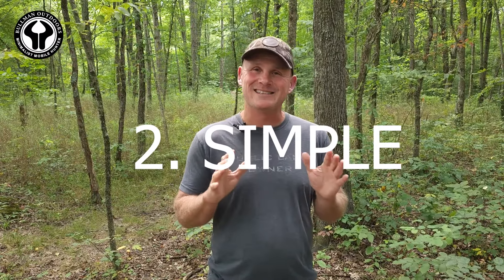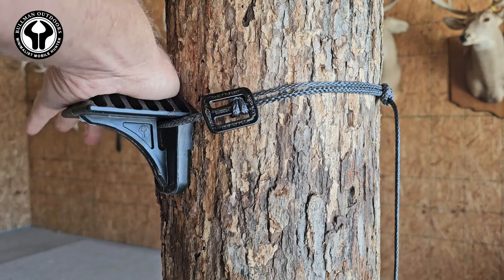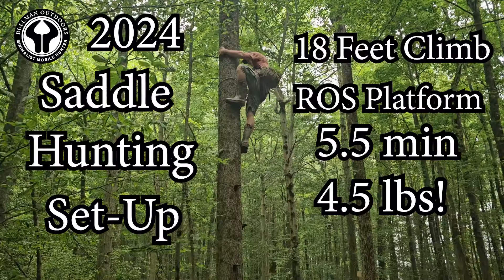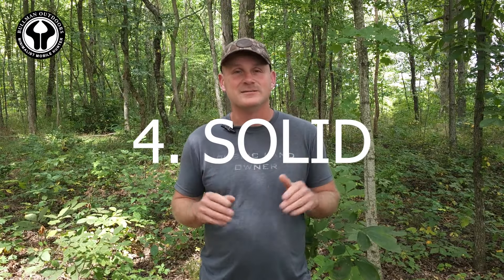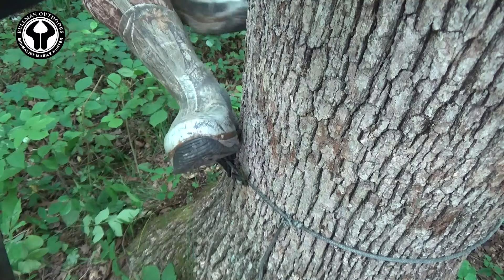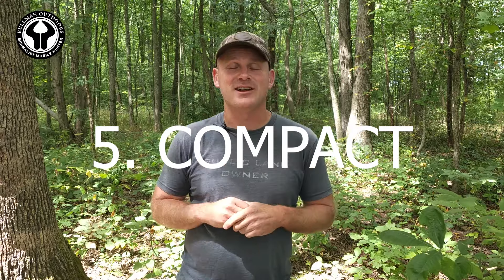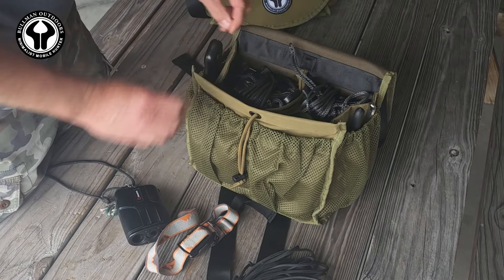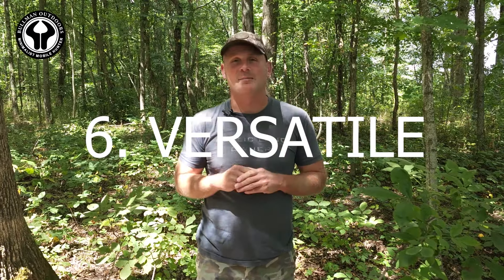7 Reasons to Switch from Climbing Sticks!